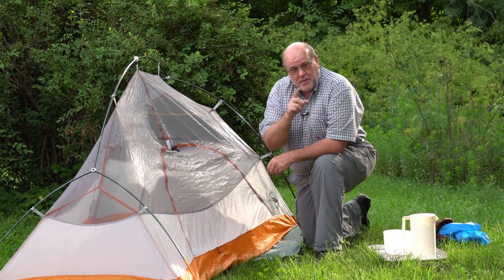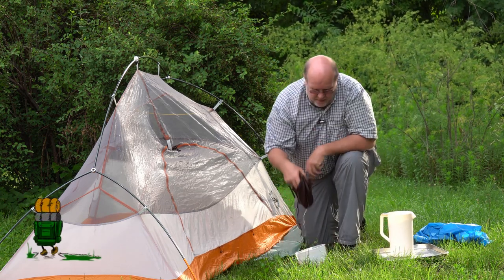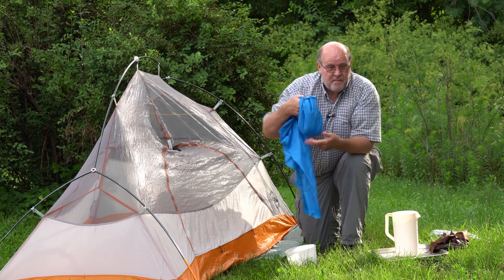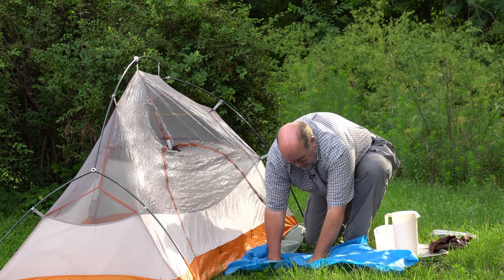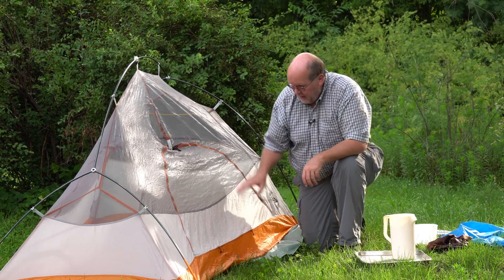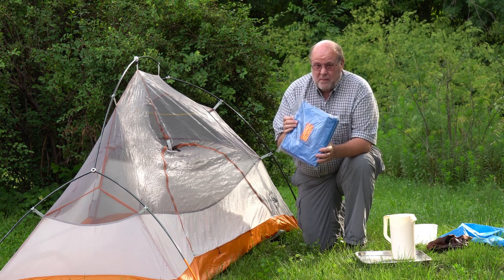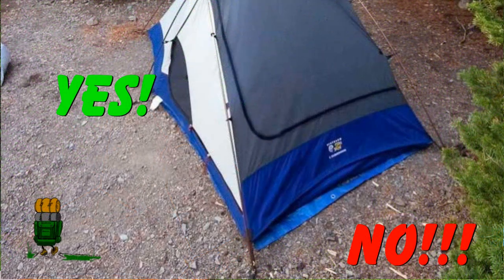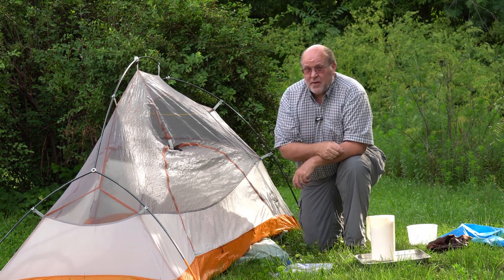How To Use a Footprint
How to properly set a footprint, or ground cloth, under a tent.